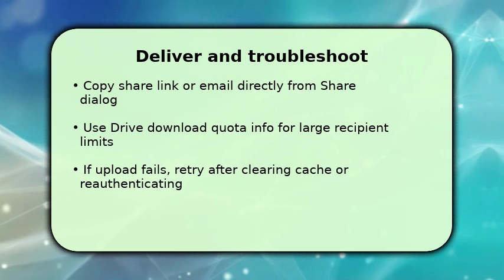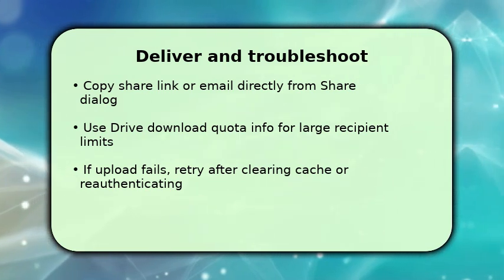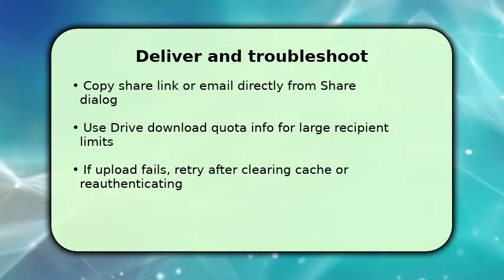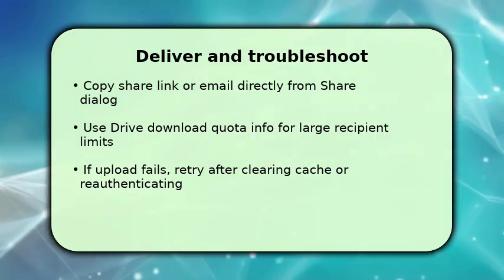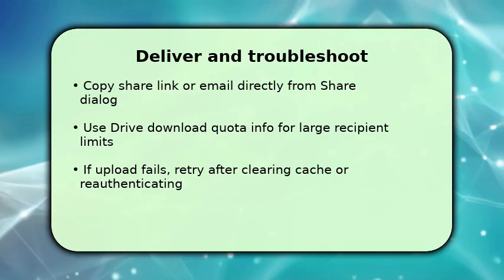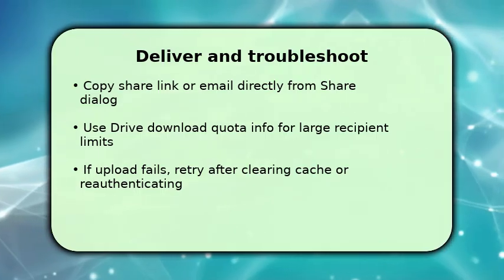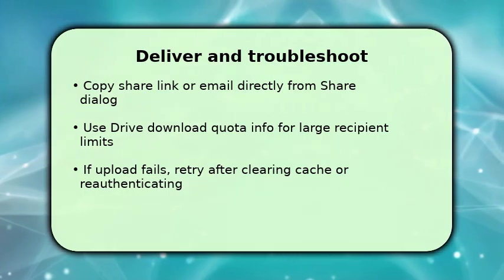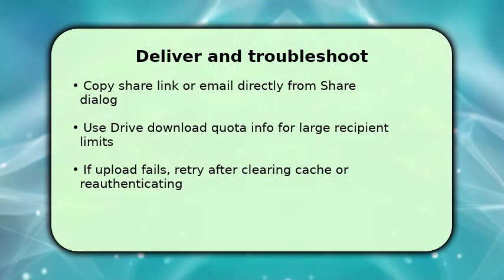How to Use Google Drive to Send Large Video Files (updated)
Learn the efficient methods to transfer large video files using Google Drive. This guide covers file size limitations, compression techniques for optimization before uploading, and step-bythy instructions on splitting videos into manageable parts if necessary.